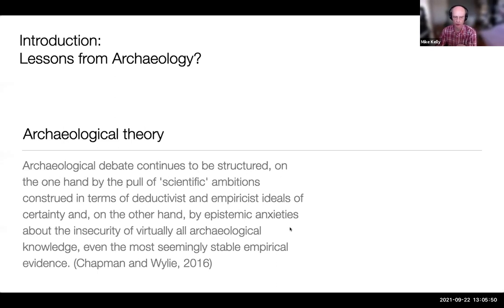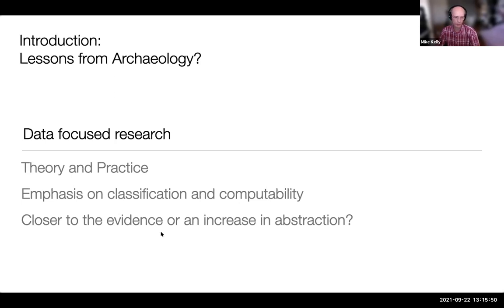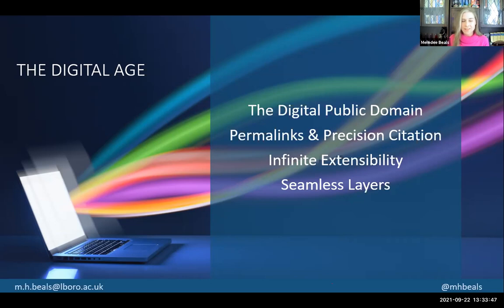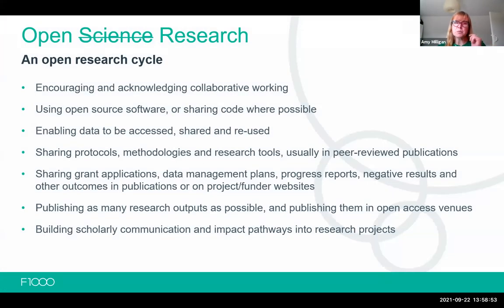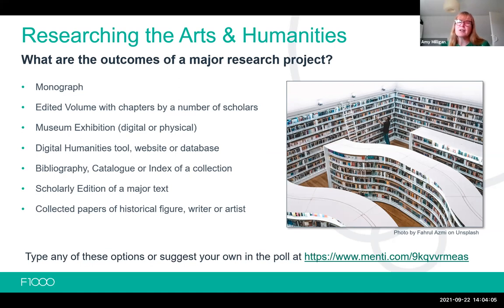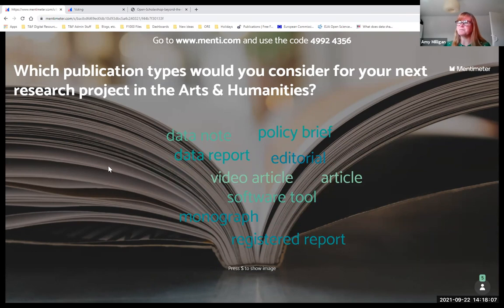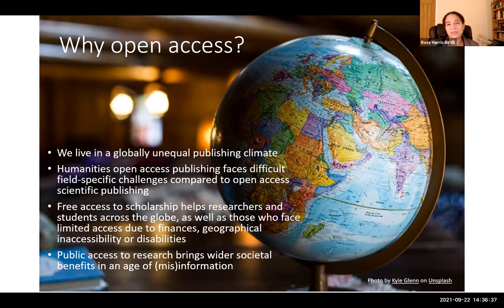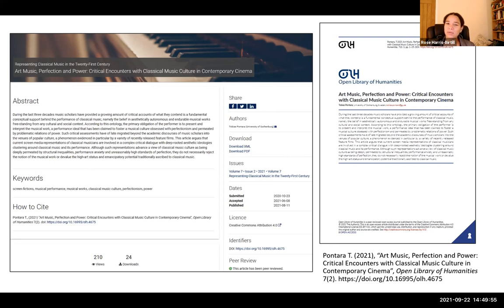Open Scholarship Beyond the Lab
This is a recording of the UKRN online workshop "Open Scholarship Beyond the Lab" held on Wednesday 22 September 2021.

Speakers:

0:57 Mike Kelly is a SEAHA PhD student at the University of Brighton with a background in online learning in the arts and cultural heritage. As workshop facilitator he will start the session by introducing some key themes, in part inspired by his research into archaeology’s multidisciplinary approaches to interpreting historical cultures and its strategies for dealing with uncertainty. These include the potential of using digital tools for documenting process and making researcher assumptions explicit; and how interactive publishing models might foster inclusivity and transparency in research.

15:14 Dr Melodee Beals is a Senior Lecturer in Digital History and the Open Research Lead for the School of Social Sciences and Humanities at Loughborough University. Her research explores the ways in which the movement of peoples and ideas intersect and the practical traces of imagined communities within the Anglophone World. Her most recent project, The Atlas of Digitised Newspapers, is an open access online report and dataset on the development and potential uses of digitised newspaper databases around the world. As an advocate of the Digital Humanities and Open Research, she works to develop and promote computer-aided methodologies through her roles as history editor for the Open Library of Humanities and Fellow of the Software Sustainability Institute. She will discuss the history of reproducibility in the humanities and how we might build upon these rich traditions in an age of computer-aided open research.

52:07 Dr Amy Milligan is Associate Publisher for Humanities & Social Sciences at F1000, a provider of open research publishing solutions and services.
In this part of the workshop, we explore publishing Open Research by designing a research project that makes the most of open access article types, but reflects the realities of how scholars in the arts & humanities conduct and share their research. The Open Research movement proposes that scholars should strive for openness throughout the research cycle by encouraging and acknowledging collaborative working, sharing methodologies and research tools, enabling others to access and re-use their data, and, especially, by publishing their findings with open access. Scientists have developed a number of methods for sharing the different stages of their research, and publishers are now enabling them to publish a wide range of their research outputs, from methodologies, to software tools, to data notes and case studies. But are these article types relevant in the arts & humanities?  Does the way we conduct and publish our research allow for openness on the same basis?

1:23:30 Dr Rose Harris-Birtill is the Acting Director and Managing Editor of the Open Library of Humanities. Rose has a PhD in English from the University of St Andrews, where she is also an Honorary Fellow, and is Head of Editorial at OLH. She is the editor of the C21 Literature journal special collection on David Mitchell, author of David Mitchell's Post-Secular World: Buddhism, Belief and the Urgency of Compassion (2019), and Secretary for the British Association of Contemporary Literature Studies.
In this session Dr Harris-Birtill gives an introductory overview of open access publishing and the multi-award-winning scholarly publisher the Open Library of Humanities (OLH), covering the different types of open access currently available, the benefits and challenges facing open access today, and how OLH’s business model works, discussing what has been achieved to date.